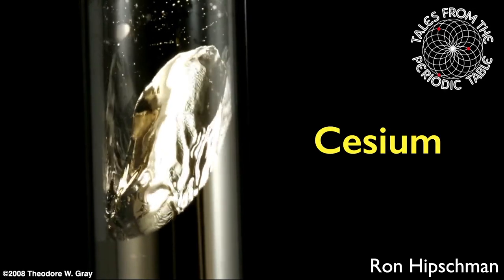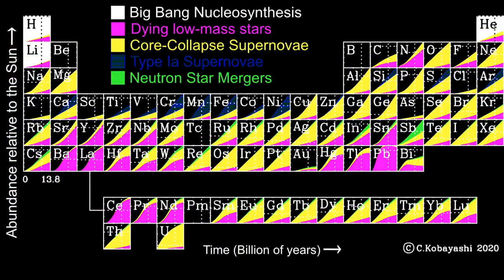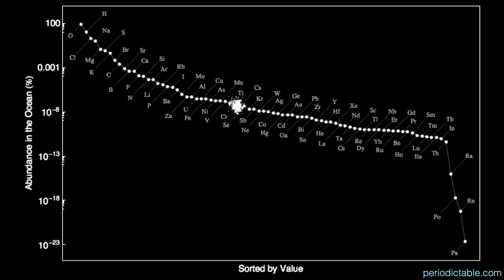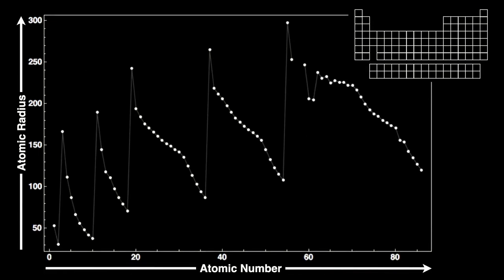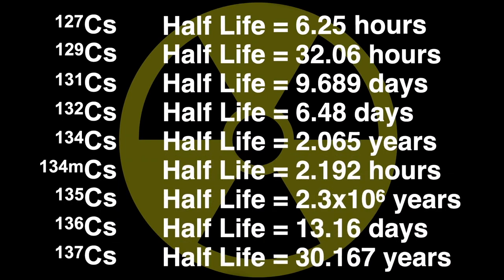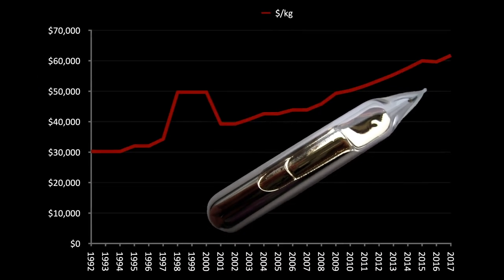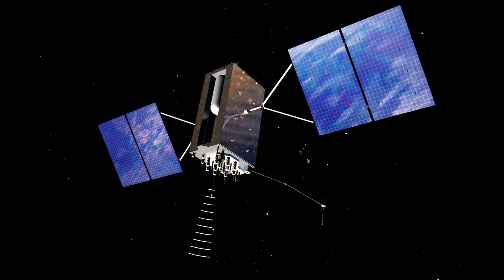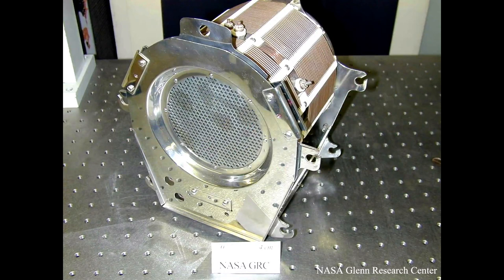Cesium - Tales from the Periodic Table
Cesium is the most reactive of the alkali metals, and (spoiler alert), is also the softest element, and in addition, has the largest atom of all elements. Find out why it's main use is in the petroleum drilling industry, and how it can be used to tell if very old bottles of wine are authentic. Check out this video for many more details.